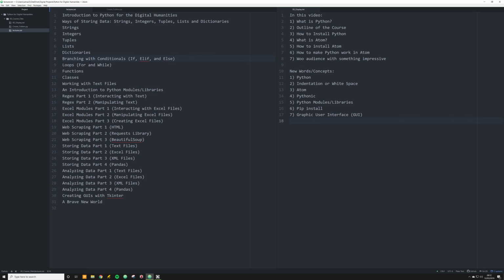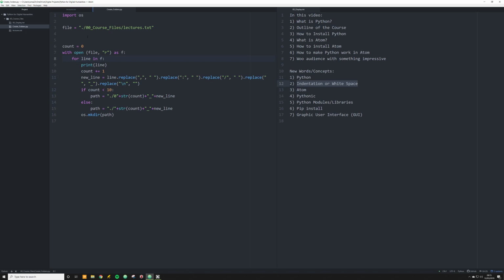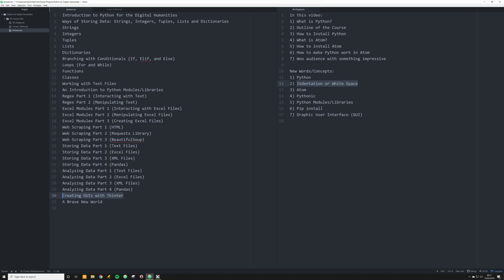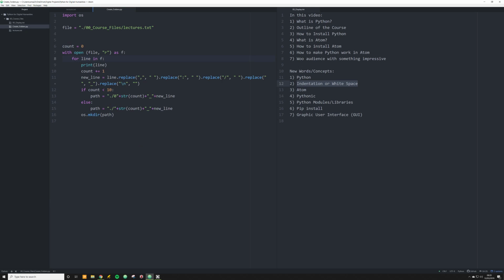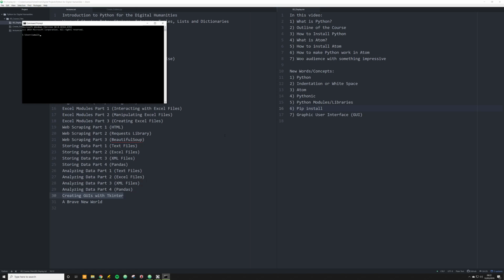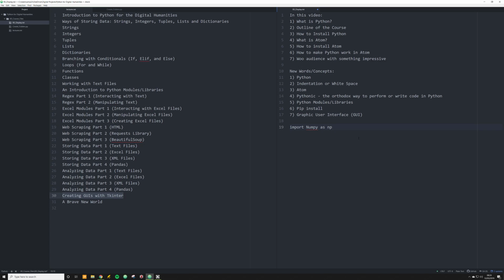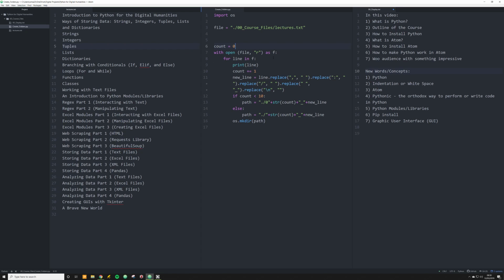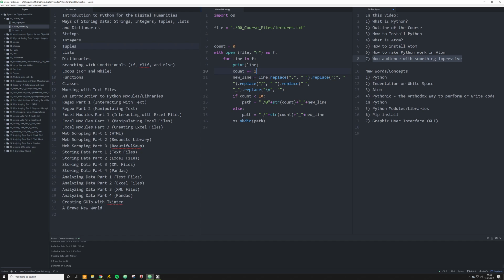Python for Digital Humanities (01: Introduction to Python)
For a zoomed in version of this playlist, check out Beginning with the 2nd video, the text is significantly larger.

In this video:
1) What is Python?
2) Outline of the Course
3) How to Install Python
4) What is Atom?
5) How to install Atom
6) How to make Python work in Atom
7) Woo audience with something impressive

New Words/Concepts:
1) Python
2) Indentation or White Space
3) Atom
4) Pythonic - the orthodox way to perform or write code in Python
5) Python Modules/Libraries
6) Pip install
7) Graphic User Interface (GUI)